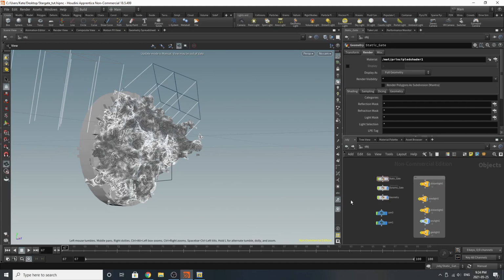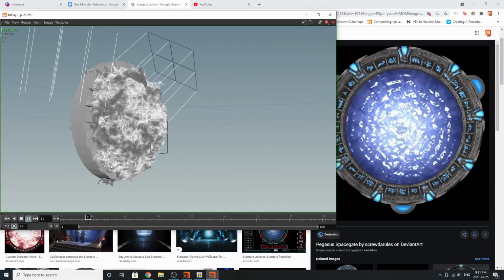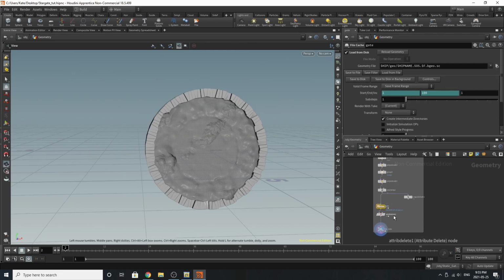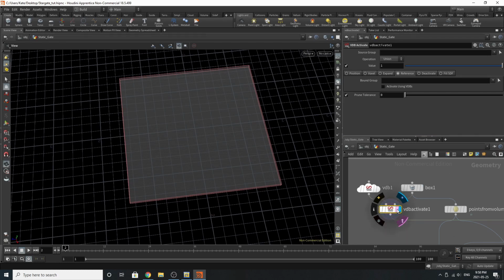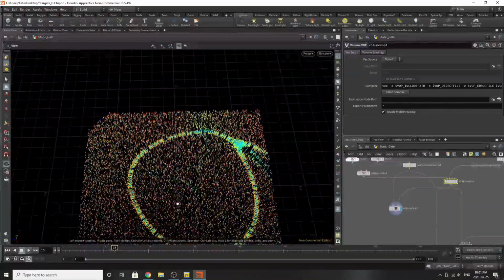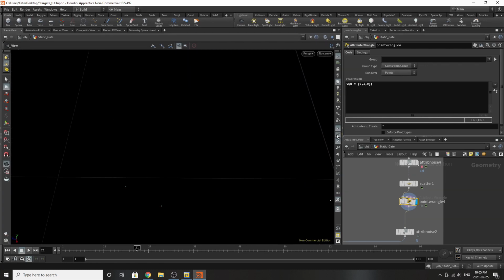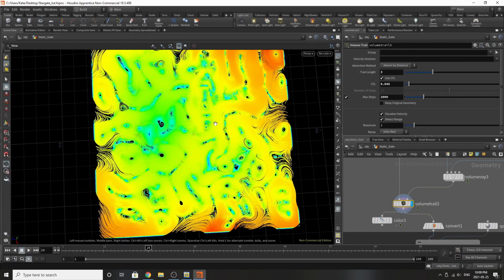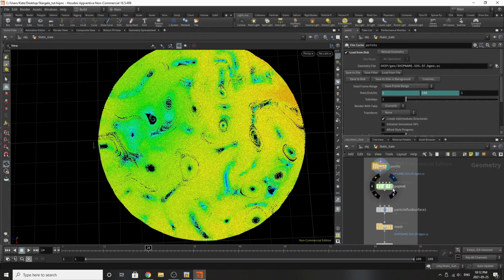Stargate Dynamics|| Part One || Houdini Tutorial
Hi all. Time to finish the Stargate Series! Today we will learn how to build a Stargate, and its dynamics. Enjoy!

EDIT: I accidently edited this part out. When creating the static gate. Dive inside attribnoise4 and go to the unified_noise_float and change the offset in the X axis to: @Time/2. This should animate your noise. Super sorry everyone!